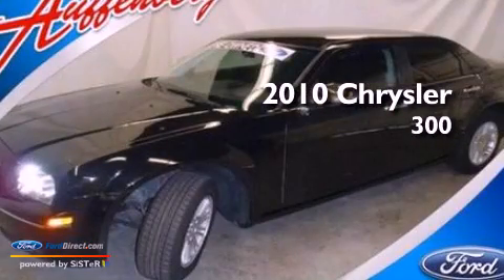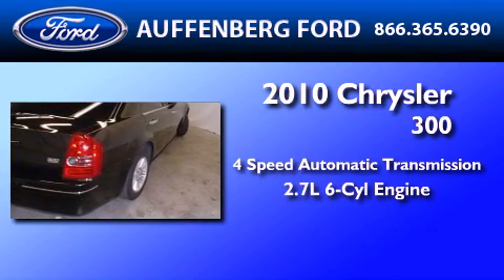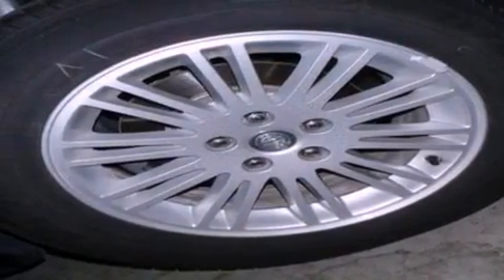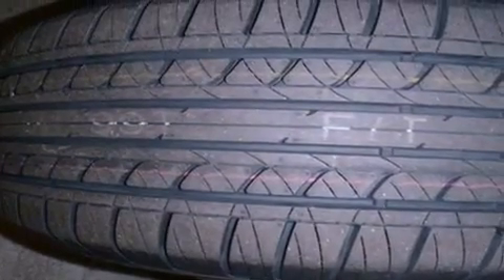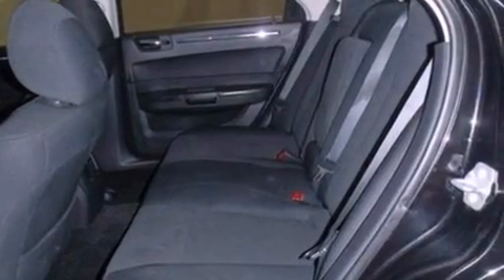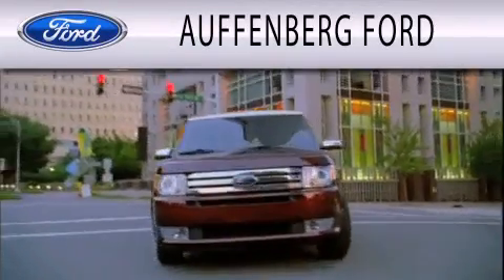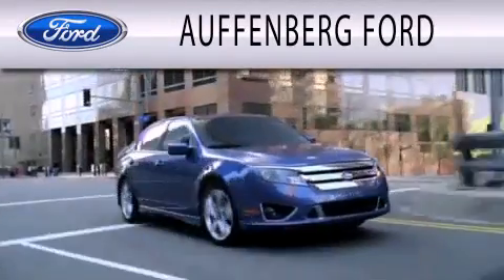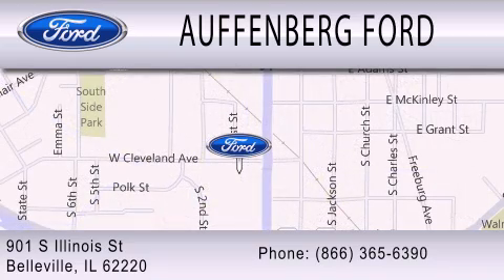2010 CHRYSLER 300 Belleville IL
Year : 2010
 Make : CHRYSLER
 Model : 300
 Engine : 2.7L V6 24V MPFI DOHC
 Trans . : 4-SPEED AUTOMATIC
 Exterior : BRILLIANT BLACK CRYSTAL PEARL
 Miles : 25,420

 Stock : 1-4172B